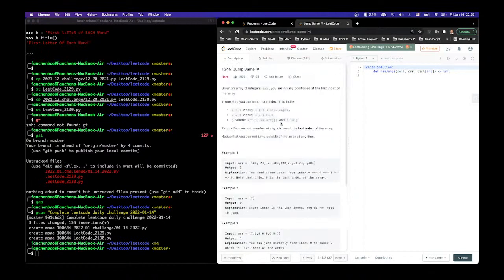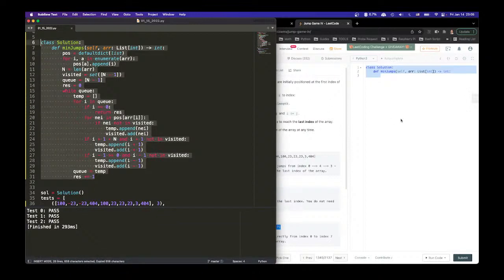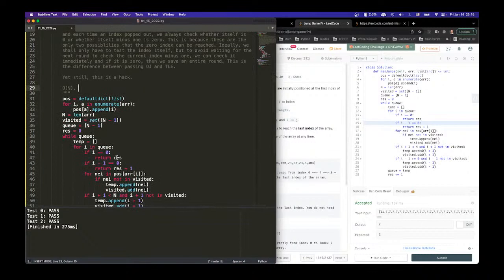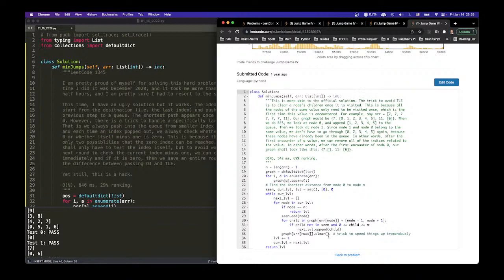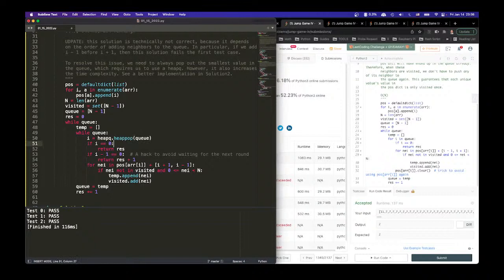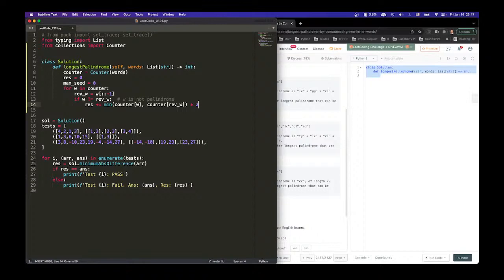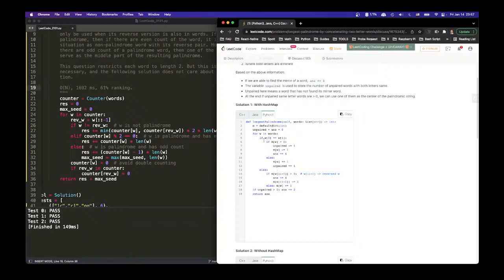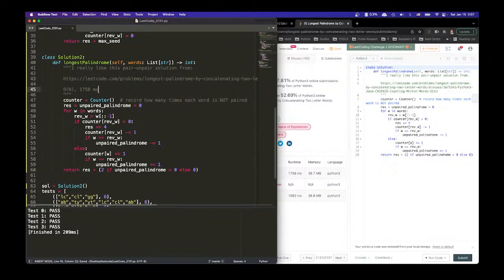2022-01-15 LeetCode 1345 & 2131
Definitivamente he mejorado mi capacidad de solucionar problemas duras de LeetCode. Me recuerdo que 1345 fui muy muy difícil cuando me lo encontré en diciembre 2020, pero hoy pude resolverlo por el primero intento.